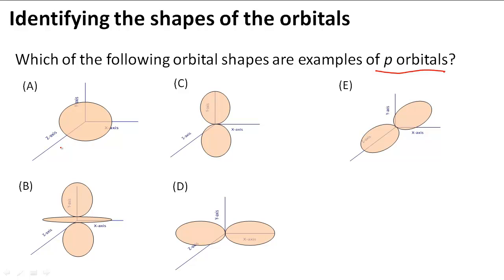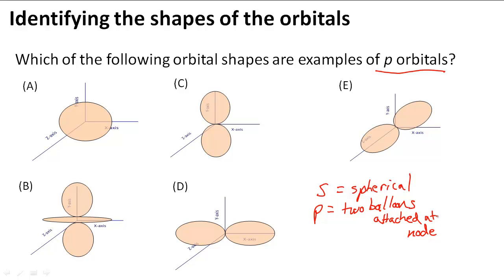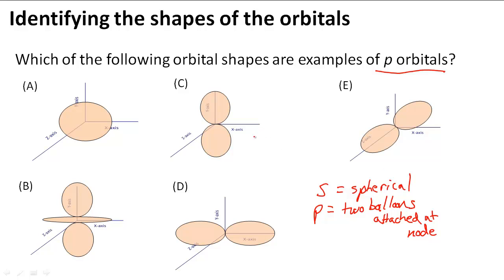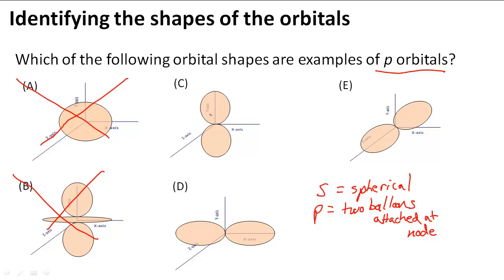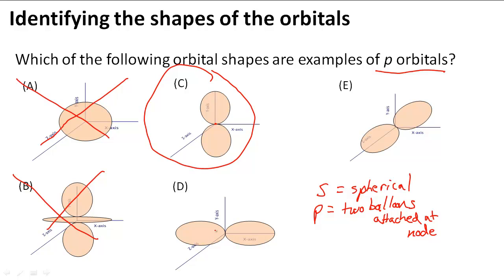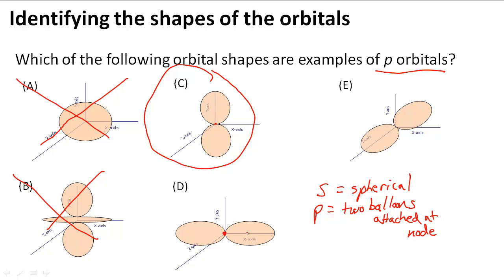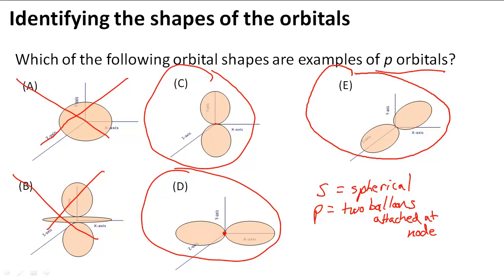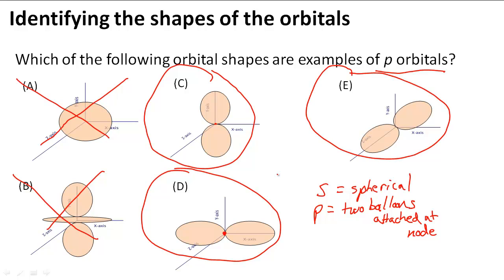Identifying the shapes of the orbitals